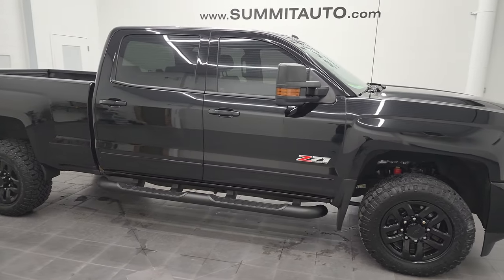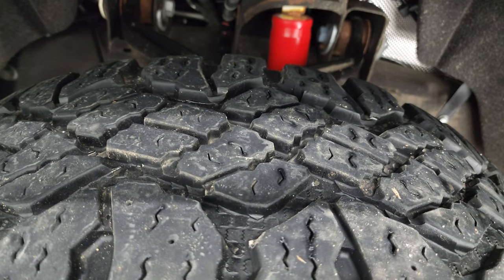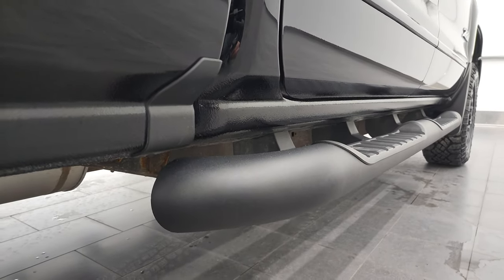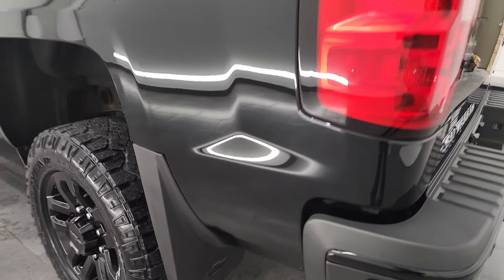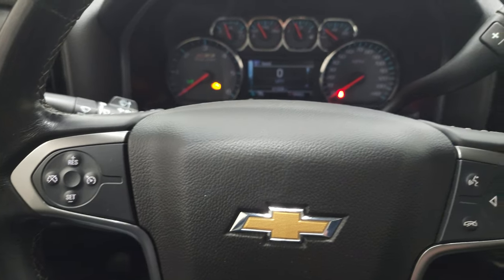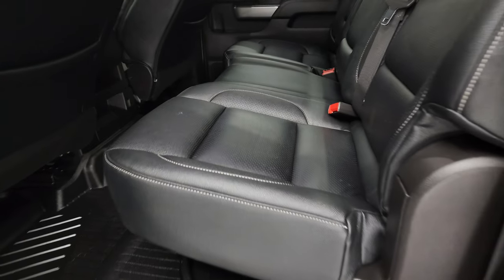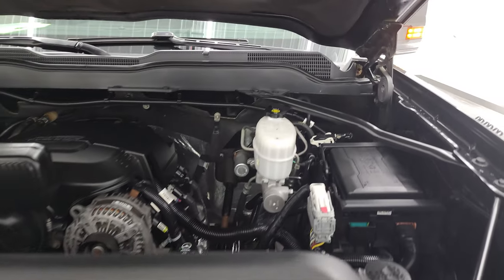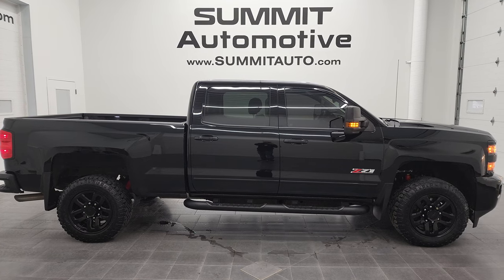2019 CHEVY 2500 CREW LT1 Z71 MIDNIGHT BLACK CLEARCOAT 4K WALKAROUND 12834Z SOLD!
This 2019 CHEVROLET SILVERADO 2500 LT1 Z71 MIDNIGHT EDITION IN BLACK CLEARCOAT FOR SALE IN FOND DU LAC OSHKOSH WISCONSIN 54935 is the vehicle we did walk around review of today.

Thank you for checking out this video of this 2019 CHEVROLET SILVERADO 2500 LT1 Z71 MIDNIGHT EDITION IN BLACK CLEARCOAT FOR SALE IN FOND DU LAC OSHKOSH WISCONSIN 54935

STOCK: 12834Z
PRICE: $54,991
MILES: 36,999
MAKE: CHEVROLET
MODEL: SILVERADO 2500
VIN: 1GC1KSEG8KF102954
LOCATION: FOND DU LAC OSHKOSH WISCONSIN, 54937 TRUCKS ON 41

1 OWNER! CLEAN TITLE HISTORY! CLEAN CARFAX! 6.0 Liter V8 Engine FFV E85 Capabilities, 360 Horsepower, Full Four Door Crew Cab, Short Box 6 1/2 Foot Shortbox, LT1 Package 1LT LT, Midnight Edition Mid Night, 6 Speed Automatic Transmission with Optional Manual Tap Shift, Turn Dial 4x4 Four Wheel Drive 4WD, Z71 Offroad Suspension Package Z-71, Reverse Backup Camera Rearview Camera, Onstar System, Power Driver's Seat, Black Ebony Leather Seats, 40/20/40 Split Front Bench Seating with Center Seat Hidden Storage Compartment, Full Towing Package with Receiver Trailer Hitch, Wiring and Transmission Cooler Tow Package, Factory Brake Controller, Snow Plow Prep Package (VYU), LED Side Lights, Telescopic Tow Power Mirrors with Built-in Directional Signals, Stabilitrak Traction Control, Downhill Assist Control DAC, 4.10 Gears with Automatic Locking Differential Limited Slip Differential, Goodyear Wrangler Duratrac LT275/65 R18 Tires, Painted Alloy Rims Premium Wheels, Four Wheel Disc Brakes, Factory Painted Stepbars, Spray-in Bedliner, Bedrail Covers, Fog Lights, LED Bed Lighting, Projector Lamp Headlights, Sonar with Front and Rear Bumper Sensors, EZ Raise Assist Tailgate, Locking Tailgate, Rear Bumper Steps, Chrome Trimmed Grill, Chevy MyLink Touchscreen Radio, AM / FM Radio Tuner, Sirius/XM Satellite Radio Capabilities Sirius / XM, CD Player, Bluetooth, Hands-Free Phone Controls Blue Tooth, Android Auto Compatible, Apple Car Play Compatible, Auxiliary MP3 Jack Portable Audio Connection, USB Jack Portable Audio Connection, Keyless Entry with Factory Remote Start, Rear Window Defroster, Adjustable Height Seatbelts, Driver and Passenger Front Air Bags, L.A.T.C.H. Child Safety System, Side Curtain Air Bags SRS Safety Restraint System, Multi-Function Steering Wheel Controls, Compass, Outside Temperature Display and Mileage Display, Dual Multi-Zone Climate Control , Factory All Weather Floormats, Air Conditioning AC, Cruise Control, Power Locks, Power Windows, Automatic Headlights Autolamp, Tilt/Telescope Steering Wheel, 110V / 150W Auxiliary Power Outlet, 5 Year / 60,000 Mile Remaining Powertrain Factory Warranty, Whichever comes first, Black, ONE OWNER! CLEAN AUTOCHECK! Very very clean inside and out! This is one of th sharpest 2019 Chevrolet Silverado 2500 crewcab shortbox 3/4 ton gas trucks on our lot! Make your move before this super clean 4wd is gone!

STOCK: 12834Z
PRICE: $54,991
MILES: 36,999
MAKE: CHEVROLET
MODEL: SILVERADO 2500
VIN: 1GC1KSEG8KF102954